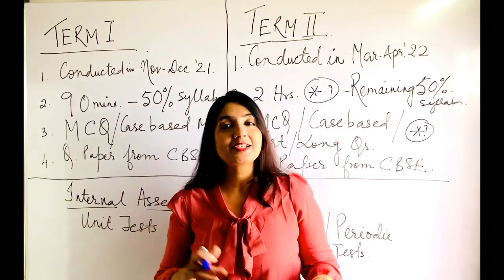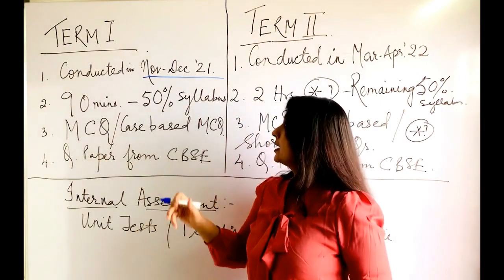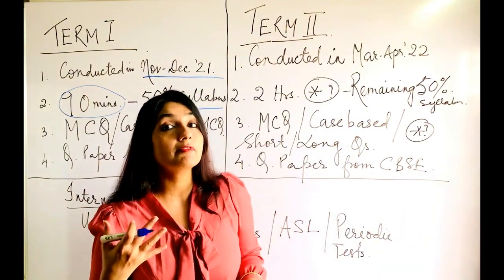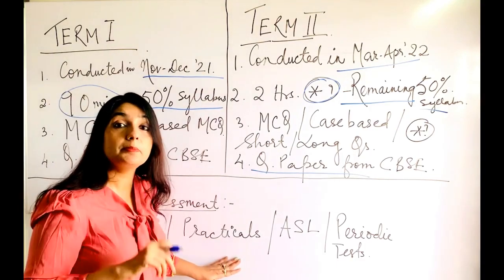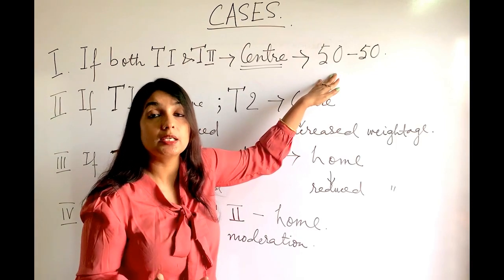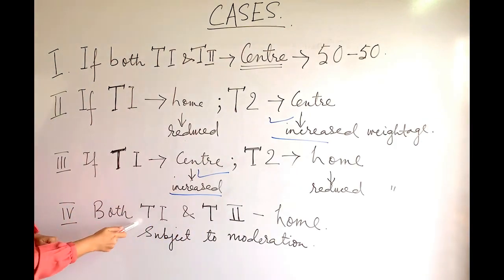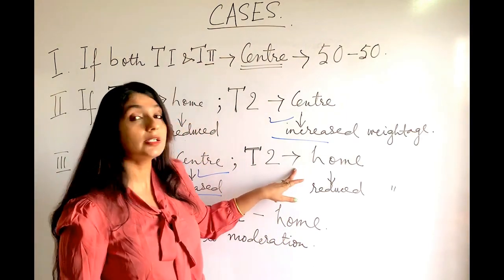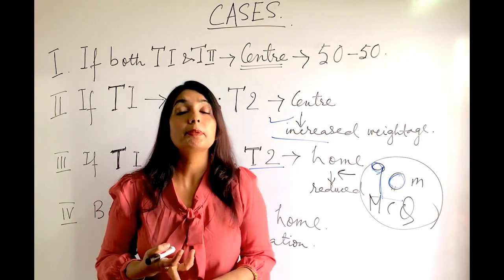BOARD EXAMINATION TWICE| LATEST CBSE CIRCULAR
CBSE has announced a MAJOR change for 10th and 12 th Board examination. This video has the detailed explanation of all the relevant details. A MUST WATCH for the students appearing for boards in the session 2021-22.

Enlighten yourself with the following videos-